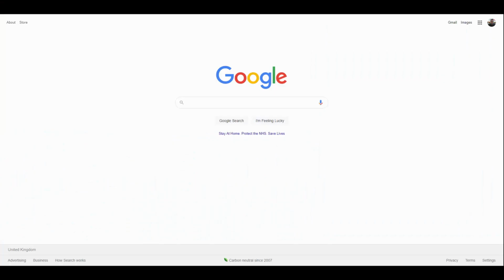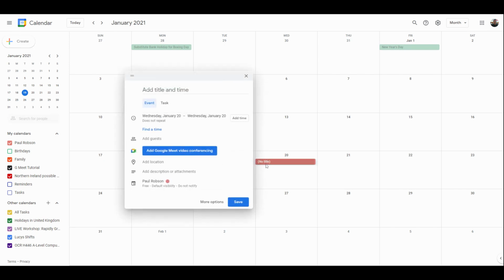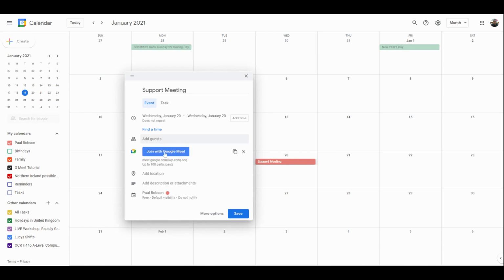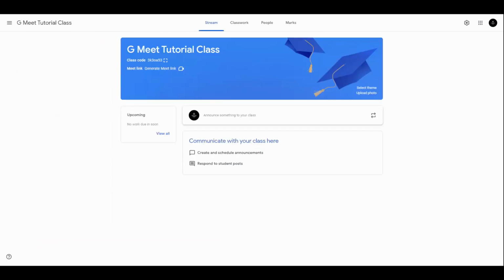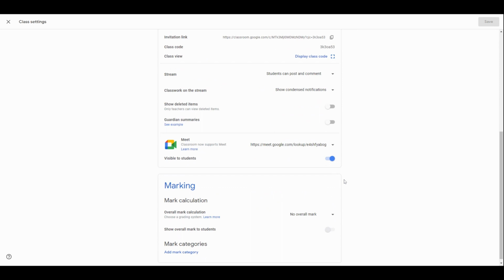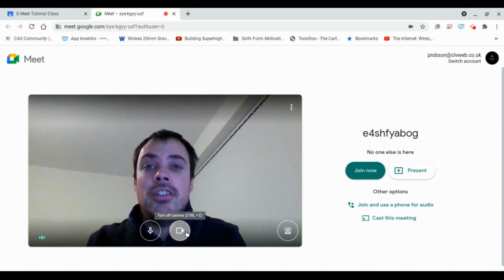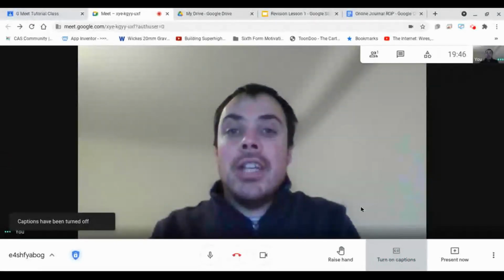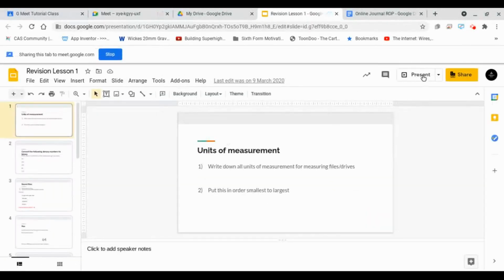HOW TO use GOOGLE MEET for online classes | Real teacher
How to use Google meet to help teach your online classes. We will look at how to setup a Google Meet and the basics of using it with your students. We will go through a range of smart tips in using google meet and helping student learn as much as possible in your meets.